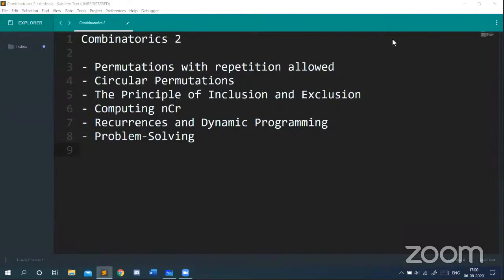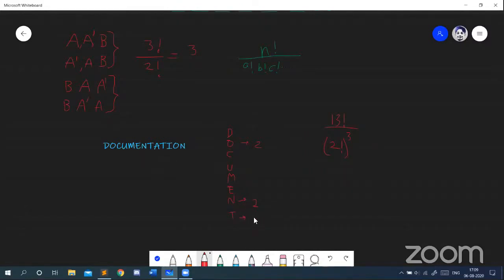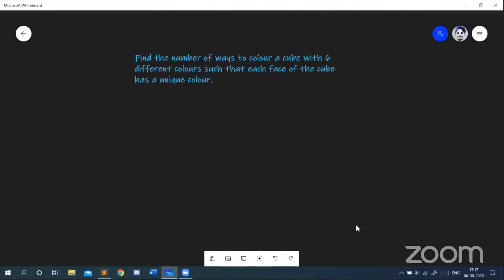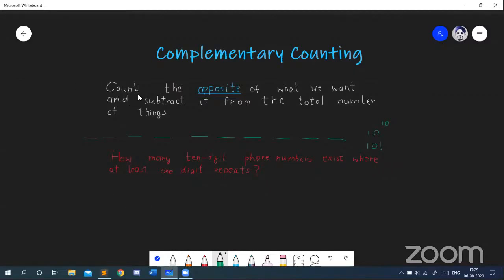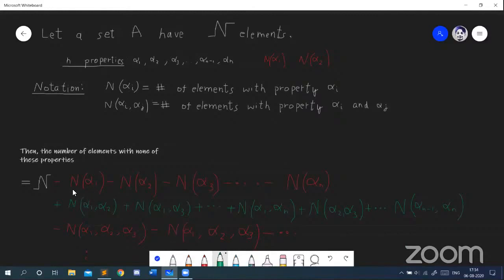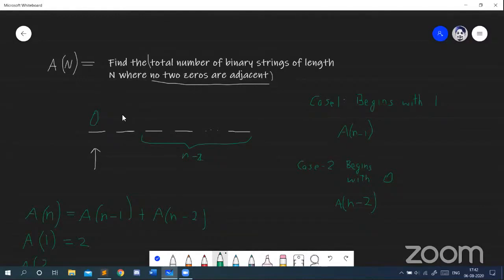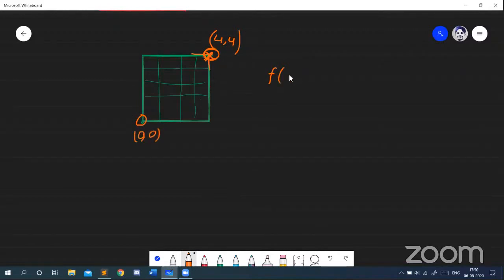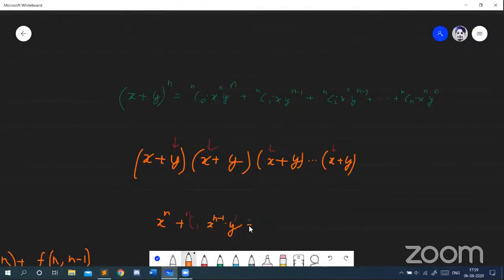[OFFICIAL] Live DSA Learning - Basic Combinatorics (Part 2) - Session 14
DSA Learning Series is an educational series put together by CodeChef Volunteers. Under this, we will be hosting a practice contest that will cover curated problems from a certain topic(s).

As part of the DSA Learning Series on CodeChef presenting you a Live DSA Learning Session on Basic Combinatorics by CodeChef volunteer Aryan Mediratta.

The topics that will be covered in the session are as follows - -Circular Permutations -The Principle of Inclusion and Exclusion and Derangement -Computing nCr -Combinatorial Proof of the Binomial Theorem, Problem-solving, DP and Recursion in Combinatorics